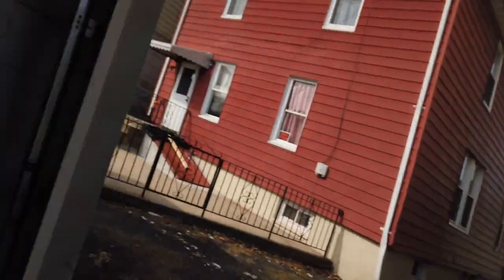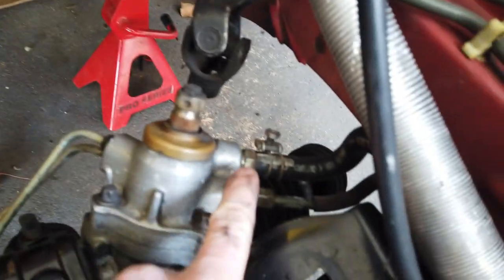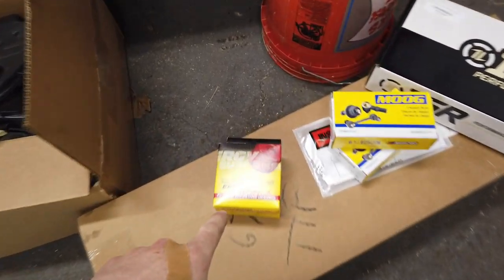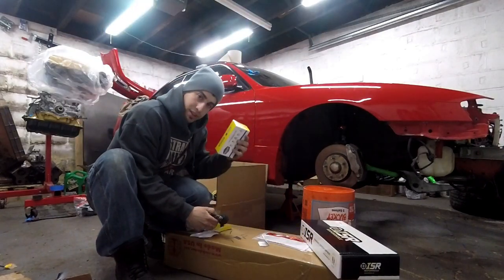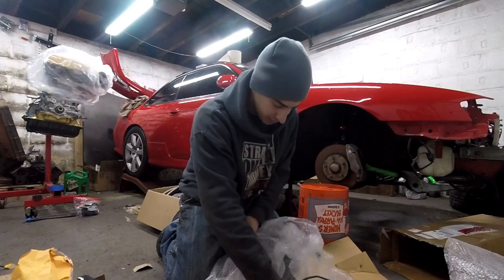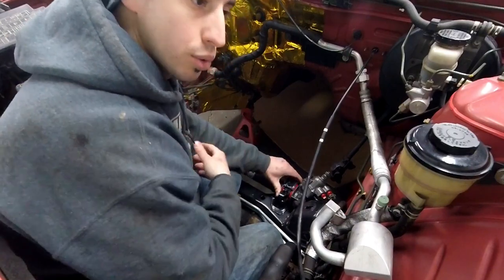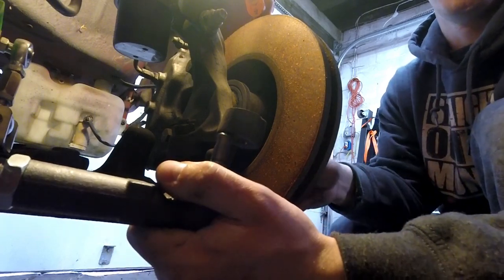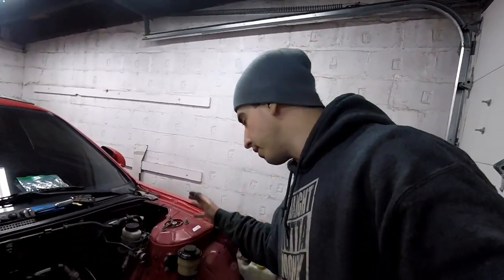NEW 240SX S14 RACK AND PINION FOR BETTER ANGLE TO DRIFT!!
Here I install a newly rebuilt rack and pinion from rack doctor along with new longer ISR inner tie rods! Better steering angle means better drifting!!